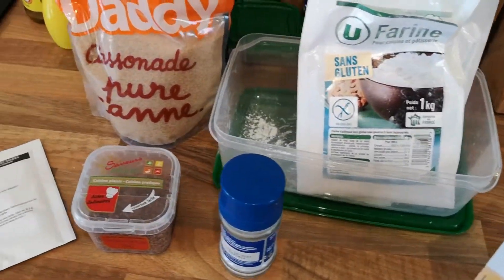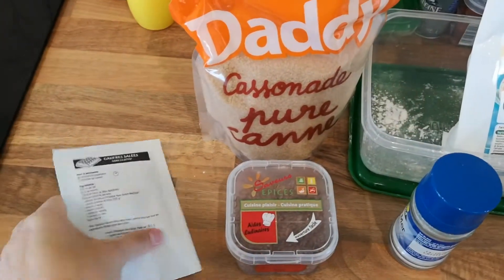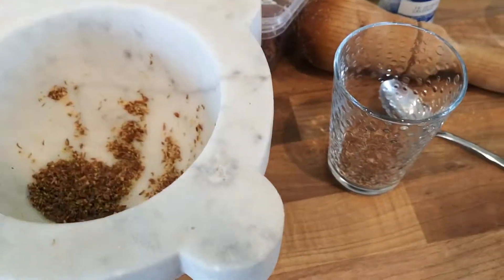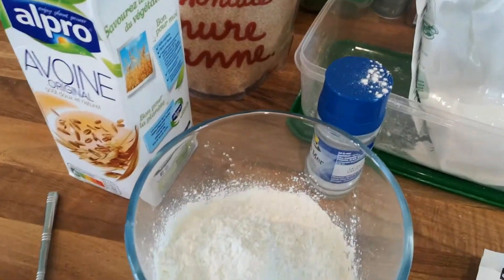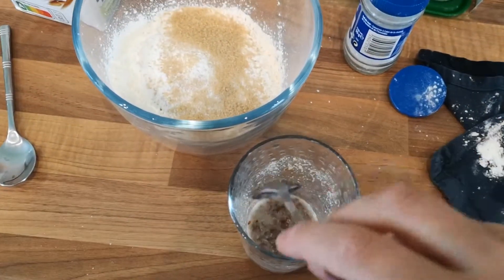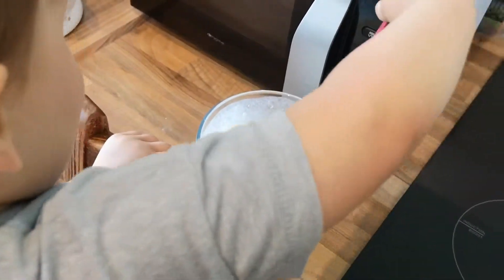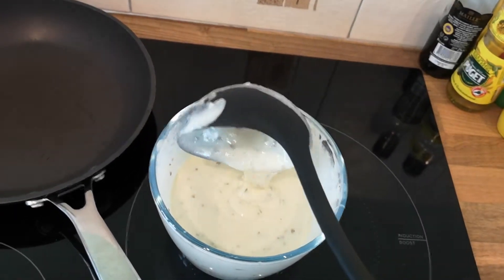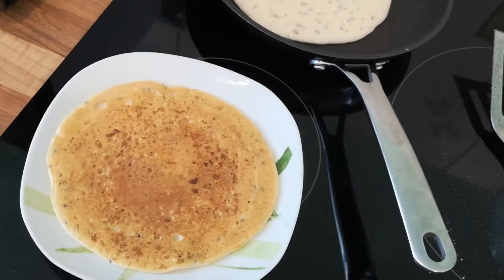How to make vegan and gluten free pancakes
Easy vegan and gluten free pancake recipe